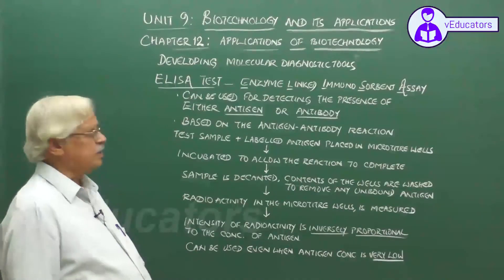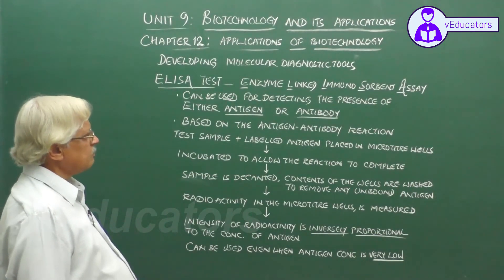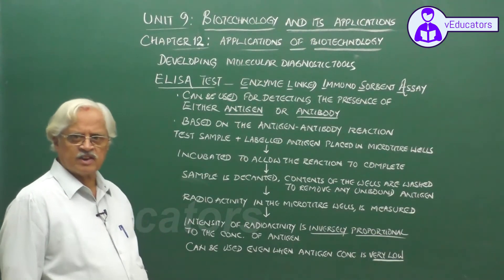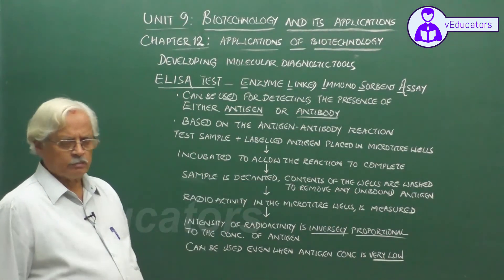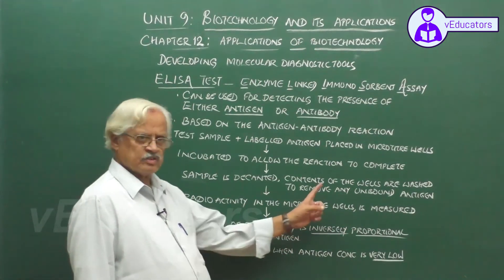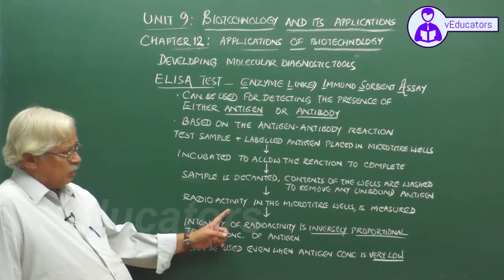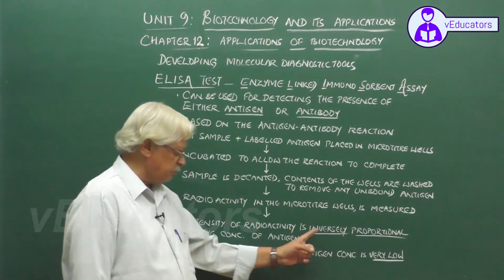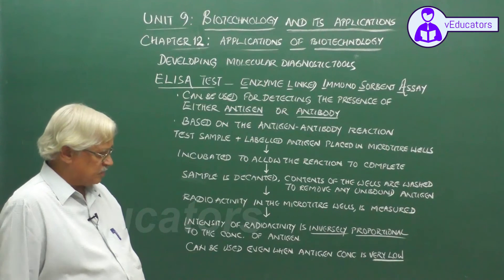_12 Applications of Biotechnology_6 Molecular diagnostics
1.Developing Molecular Diagnostic Tools